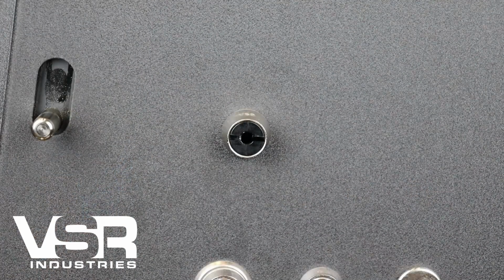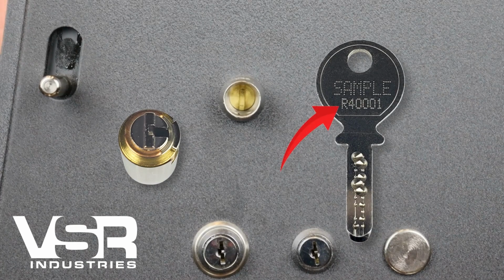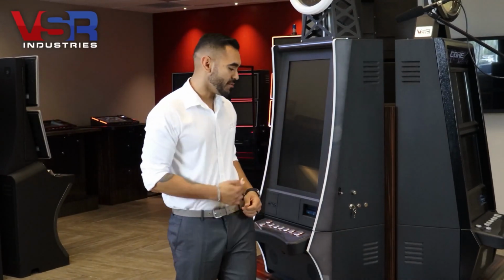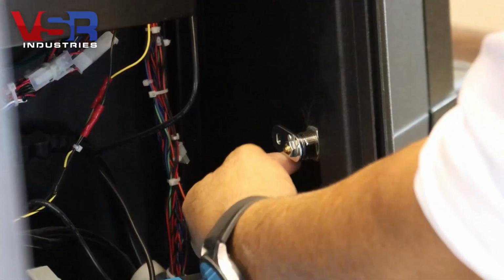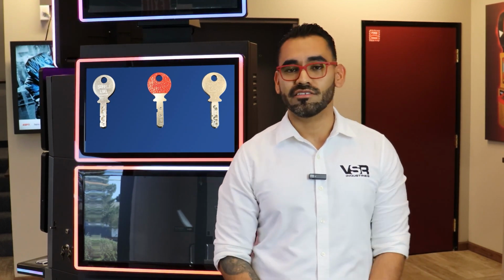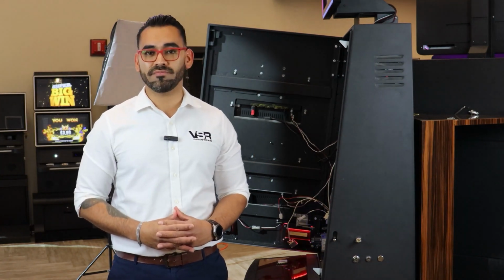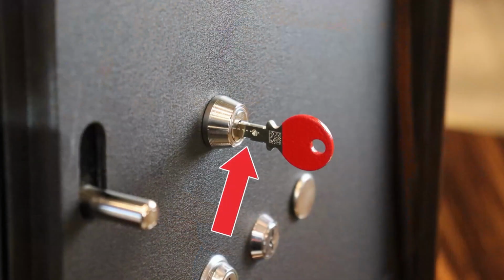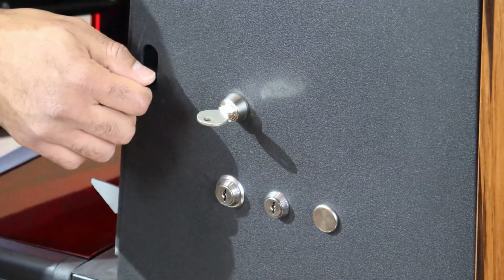I/C Core and Quick Change Locks Series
In this collection of some of our past How To videos, Diego covers the basics of:
A. Swapping a Plug for an Active Core
B. How to Re-Key a VSR Quick Change Lock and
C. How To Reinsert  Remove a VSR IC Core Lock